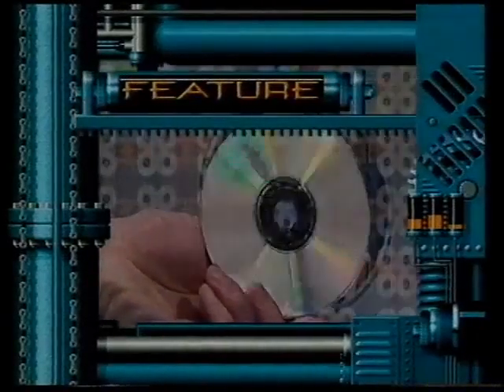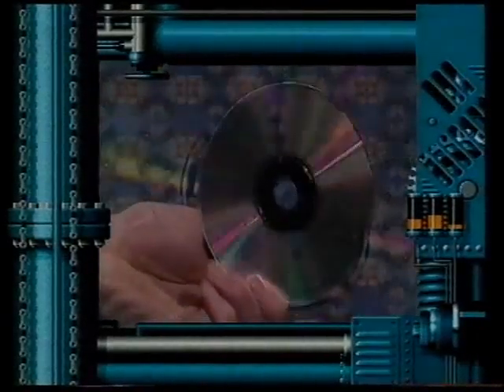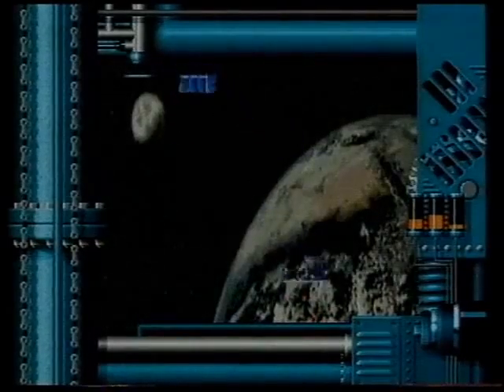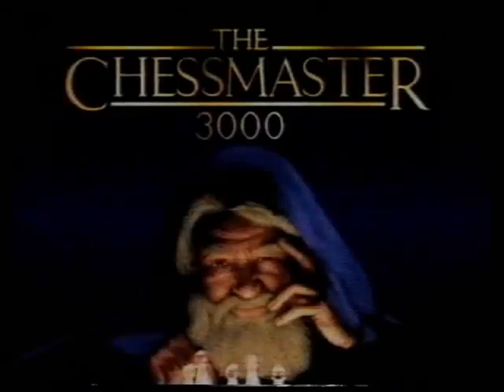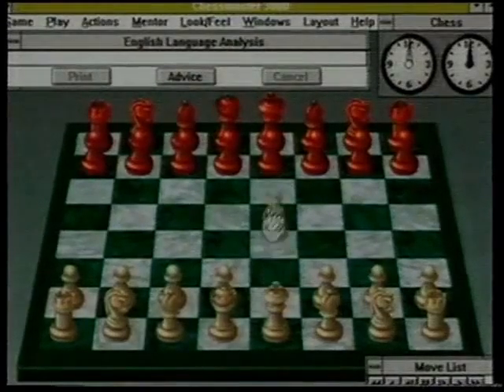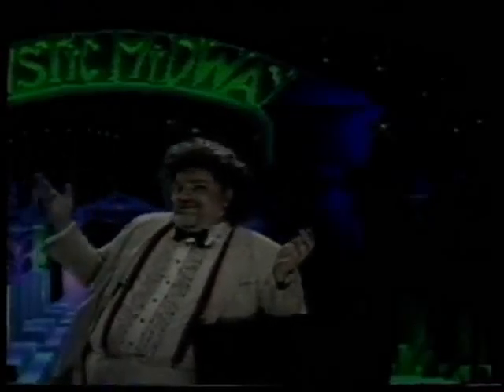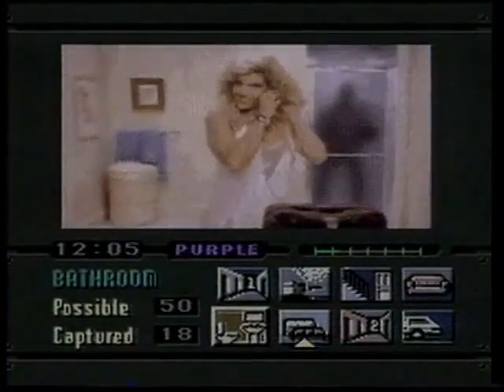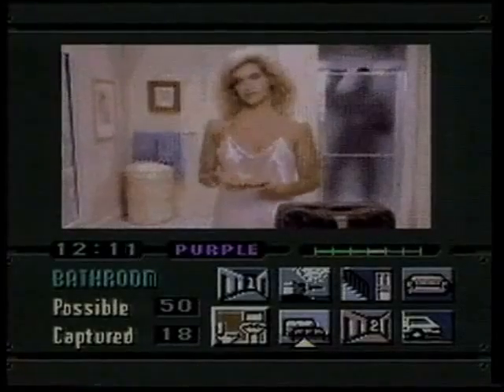Gamesmaster - CD Games (MEGA CD, CD-i, CDTV, PC CD-Rom)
CD games special from the UK TV Show Gamesmaster.